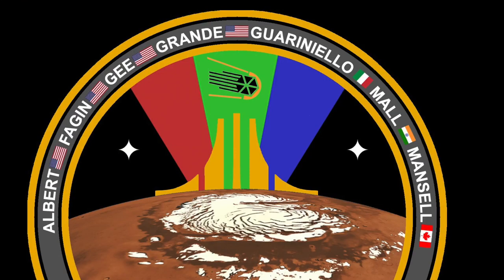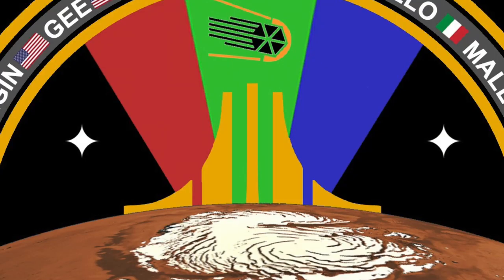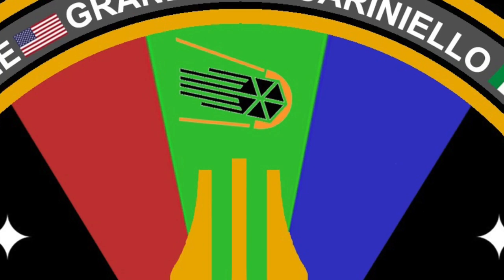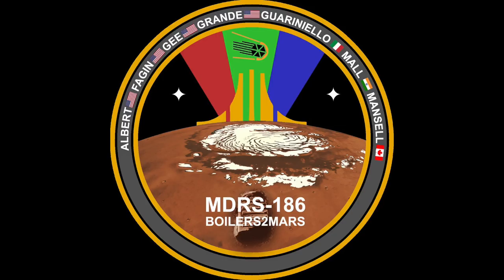Interview Extra: MDRS Mission Patch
MDRS-186 Boilers2Mars crew member Cesare Guariniello explains the details behind the design of the mission patch.